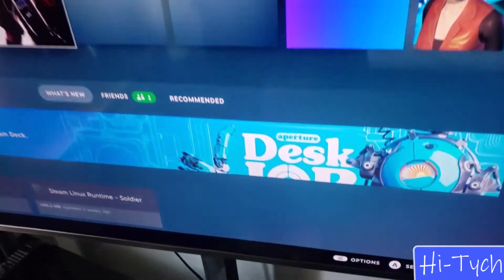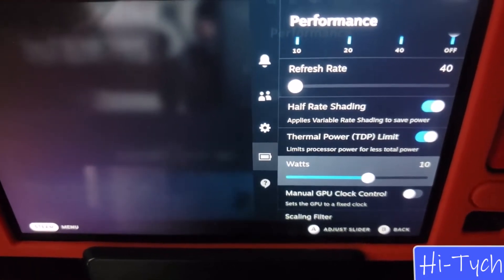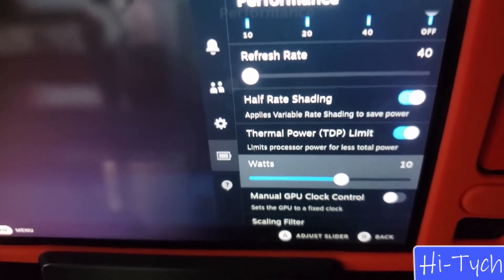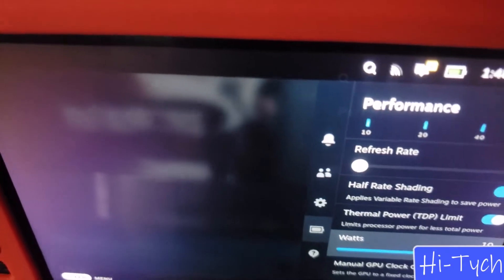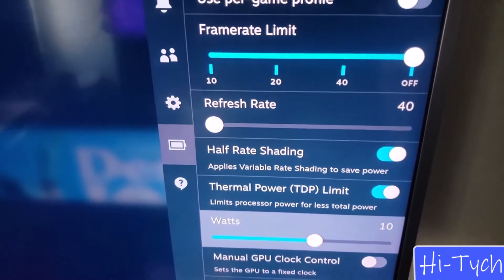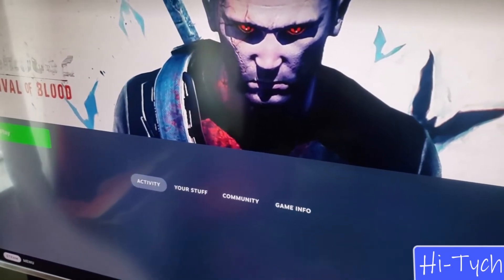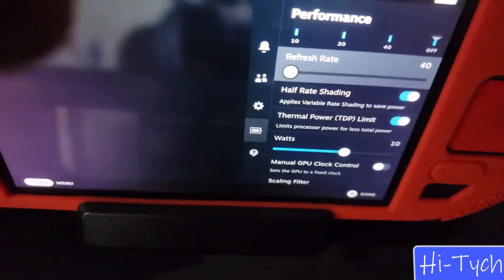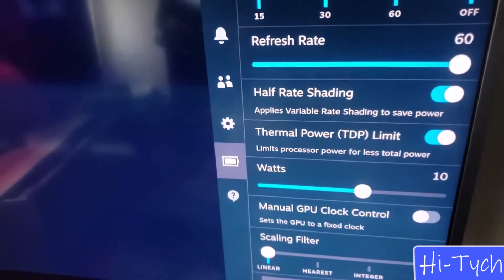How to fix the (no signal ) on any compatible steam deck dock/hub